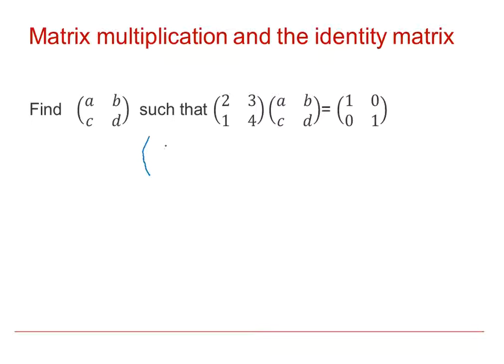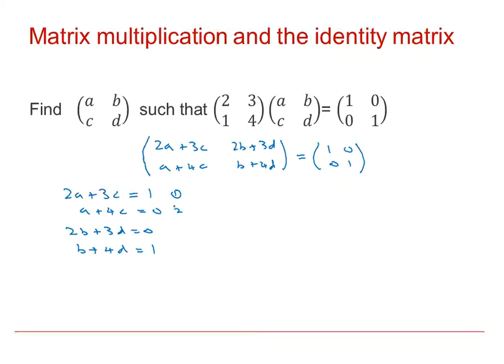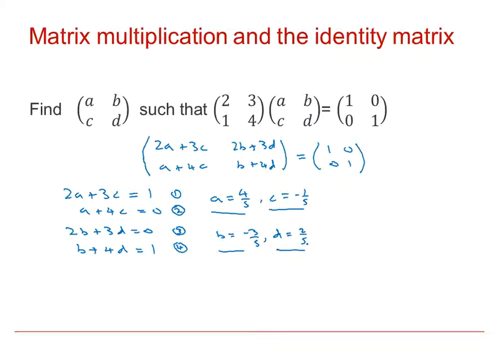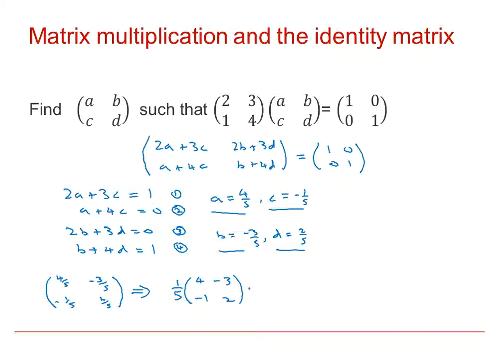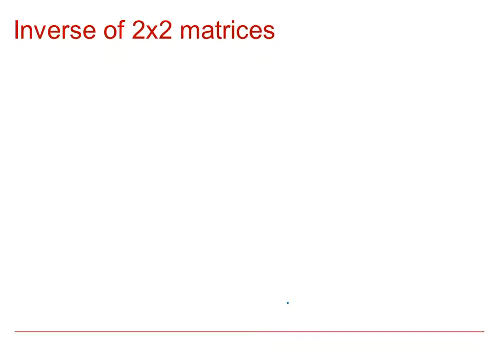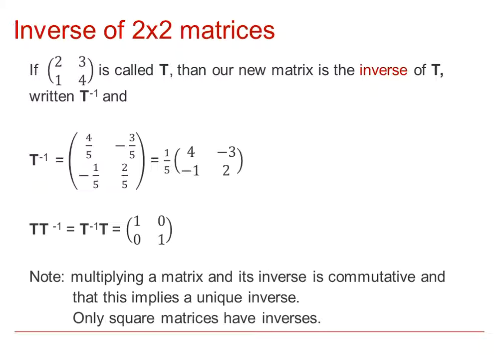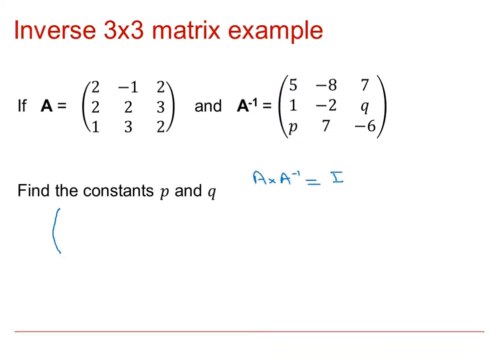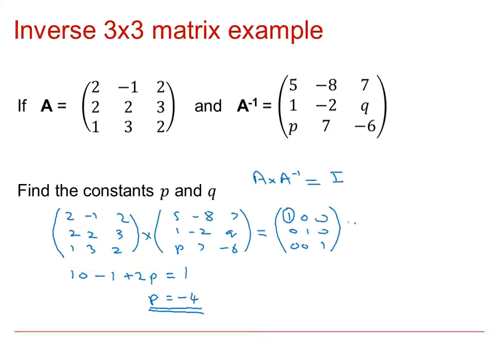EDX Core Pure: Matrices 3-1